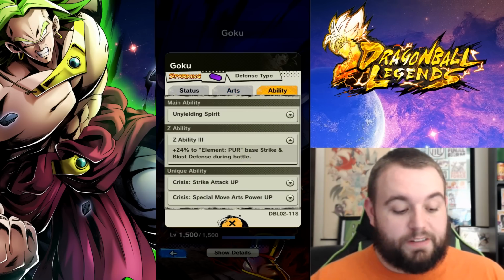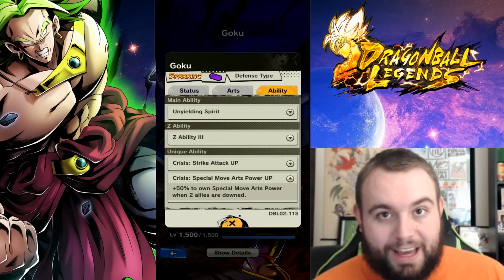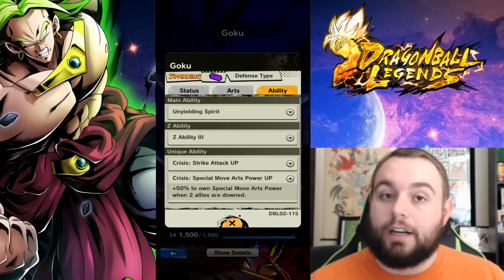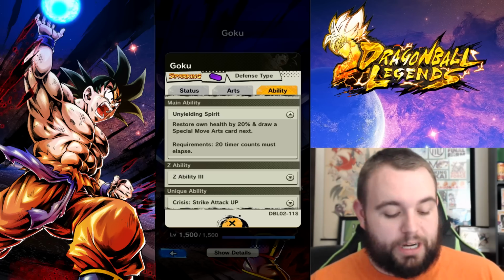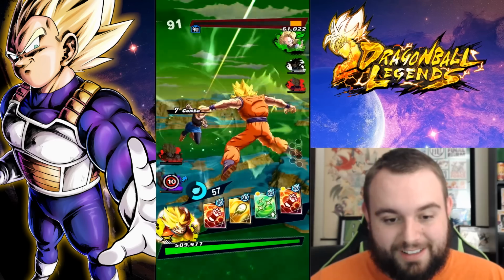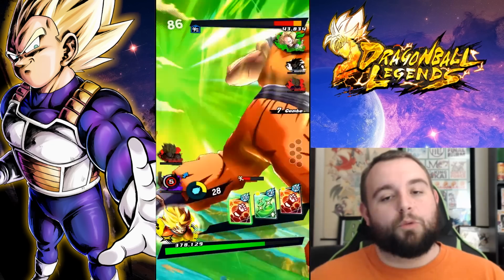One Handed Spirit Bomb Goku 398% Showcase || Dragon Ball Legends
|| Monster. ||

-(Almost Nightly Streams on Youtube & Twitch)

-Like The video? Click the little thumbs up.

-Follow on Twitter to see who Wins Giveaways, When/What i'm streaming, and to just say what up!

                              ---PREVIOUS GIFTCARD WINNERS---
-7/2/18 - 7/15/18 (Bradley Houston & Jaden Allen)
-7/16/18 - 7/29/18 (Noel Santiago & Mark Girard)